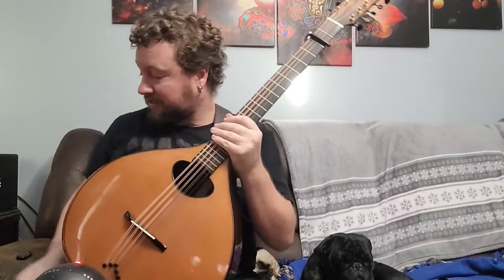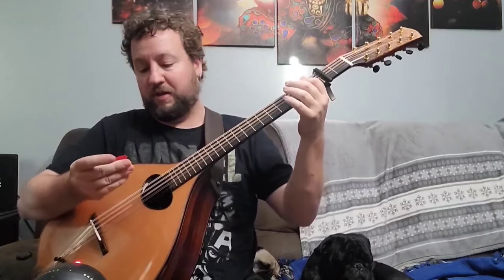5 Sobells back to back (plus a bonus Taran)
Another comparison video about one of my favorite builders, Stefan Sobell. These are five citterns/bouzoukis/octave mandolins of his from different eras played back to back (in the order of appearance):
1977 10 string cedar top cittern
1980s model large body cedar top octave mandolin
1990s small body 10 string cittern
1998 big body 23-in scale 10 string cittern
1998 big body long scale Cocobolo back and sides 10 string bouzouki

Also there are dogs in this video. It's probably good that smell-o-vision hasn't been invented